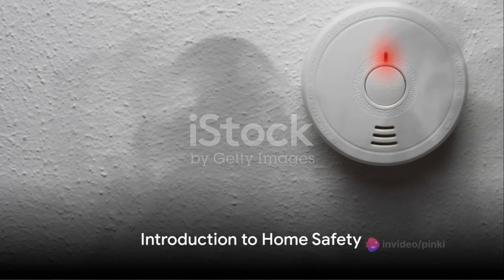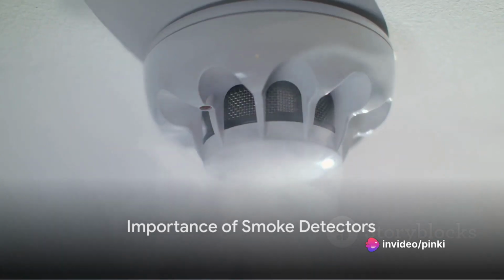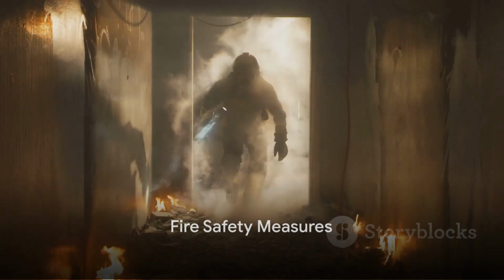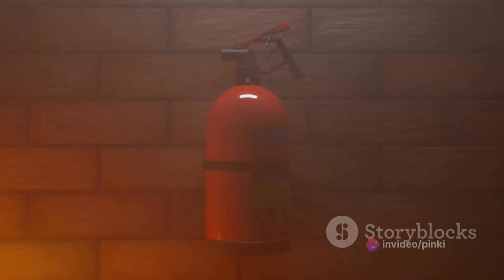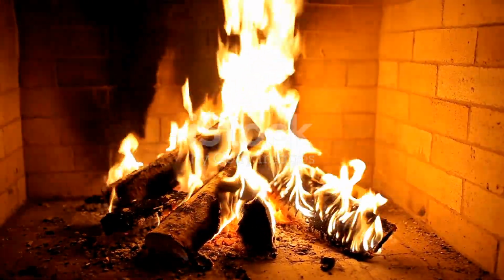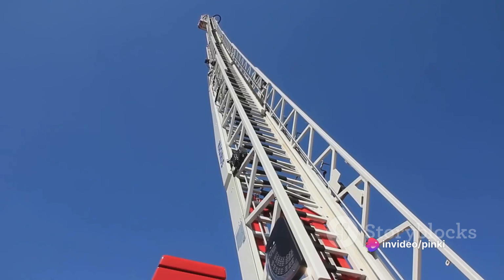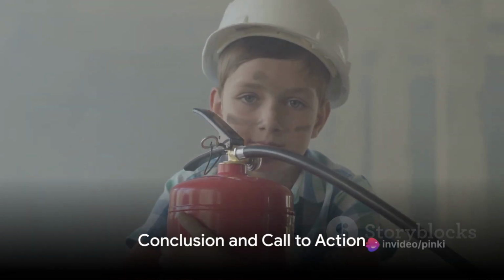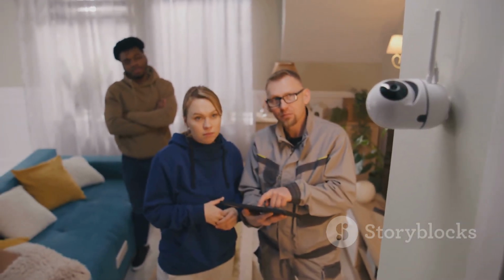Home Safety Guide: Protecting Your Family & Your Home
bill clinton
ghislaine maxwell
epstein file
allen
woody allen
what
trump
lolita
photos
picture
bharti singh
bharti singh second baby
bharti
chitra singh DU student sex Home safety is multifaceted, encompassing everything from fire prevention to emergency preparedness. Here are some crucial tips every homeowner and potential buyer should know:
Welcome to the ultimate home safety guide! Keeping your family and home safe is a top priority for every homeowner, and we are here to help you achieve that goal. In this guide, we will cover everything you need to know to protect your loved ones and your property. From preventing burglaries to avoiding common household accidents, we will provide you with simple and effective strategies to keep your home safe and secure.
We understand that safety can be a complex and overwhelming topic, but we are here to guide you through it with clear and concise information. Whether you are a first-time homeowner or an experienced one, this guide has something for everyone. We believe that everyone deserves to feel safe and secure in their home, which is what this guide is all about.
So, sit back, relax, and get ready to learn everything you need to know to protect your family and your home. We are confident that by the end of this guide, you will feel empowered and equipped to create a safe and secure environment for you and your loved ones.

Fire Safety
Smoke Detectors: Location is key: Install smoke detectors on every level of your home, inside and outside bedrooms. Remember areas like basements and garages. Use the test button to test your smoke detectors every month. Replace batteries once a year, and consider switching to interconnected models that alert the entire house if one triggers.
Plan your escape route: Designate two exits from each room, and practice your escape plan with your family at least twice a year. Make sure everyone knows where to meet outside the house.
Fire Extinguishers: Your First Line of Defense: Choose the right extinguisher: Select an ABC-type extinguisher suitable for various fire types. Place it in an easily accessible location, such as your kitchen or near an exit. Learn to use it: Familiarize yourself with the PASS acronym – Pull the pin, Aim at the base of the flames, Squeeze the handle, and Sweep side to side until the fire is out. Regular maintenance: Get your fire extinguisher inspected annually by a qualified professional.
Create a "no-flammable zone" around fireplaces, heaters, and stoves. Ensure flammable materials like curtains, paper, and furniture are at least three feet away.
Never leave lit candles unattended, and extinguish them before leaving the room or going to sleep. Consider safer alternatives like battery-powered candles.
Have your chimney inspected and cleaned at least once a year, especially if you use it frequently.
Fire drills for everyone: Practice your escape plan with pets, too! Teach them to follow you to the designated meeting point.
You should consider installing additional escape routes, especially for homes with second floors or limited exits.
Personalize your plan: Have a plan for people with disabilities or special needs to ensure everyone can evacuate safely.

Carbon monoxide (CO): The sneaky, odorless, colorless enemy lurking in our homes. CO arises from incomplete combustion of fuels like gas, propane, oil, and charcoal. Think of faulty furnaces, leaky chimneys, idling cars in garages, and running generators indoors.
The Symptoms: Headache, dizziness, nausea, fatigue, and muscle weakness – these seemingly innocuous symptoms, often mistaken for the flu, can be the first signs of CO poisoning. Left unchecked, confusion, loss of consciousness, and even death can follow.
Carbon monoxide detectors are your frontline defense. Install them near bedrooms, where CO concentrations are higher while you sleep. Choose certified detectors with audible and visual alarms and test them monthly. Remember, a chirping detector is a life-saving reminder, not a nuisance!
Ensure all fuel-burning appliances have well-maintained vents and chimneys to send CO safely out of your home. Never use gas-powered stoves or generators indoors, even with open windows. And leave that idling car outside the garage, no matter how tempting it might be!
Schedule annual inspections for your furnace, water heater, and other fuel-burning appliances to ensure they operate efficiently and safely.
Plan Your Escape: Have a family escape plan in case of a CO leak. Practice exiting through different routes, and designate a meeting point outside your home.

Electrical Safety:
Regularly check cords and outlets for damage. Look for frayed wires, loose connections, and other signs of wear and tear. If you see any damage, have the cord or outlet repaired or replaced immediately.